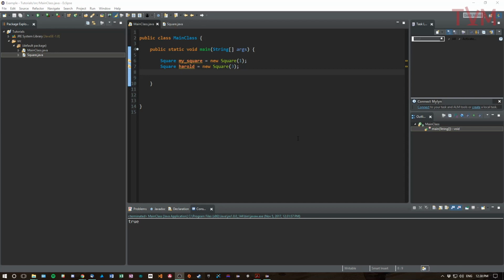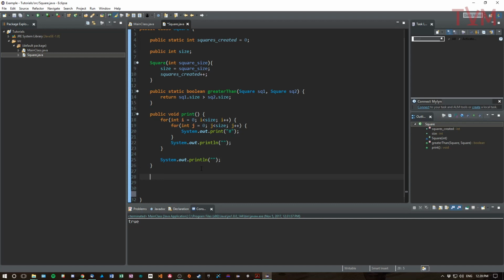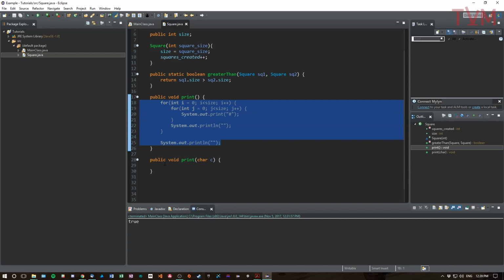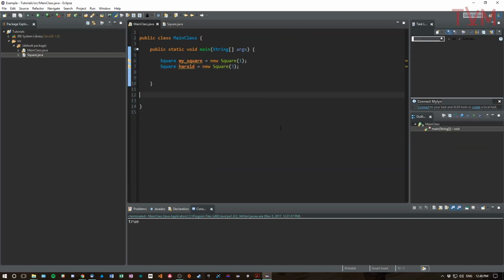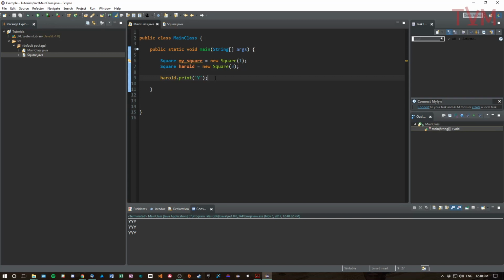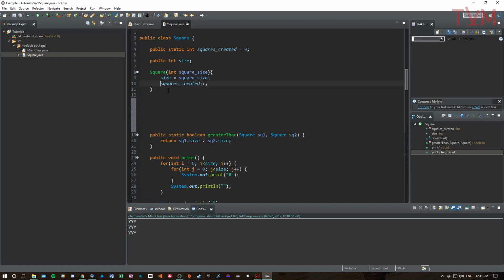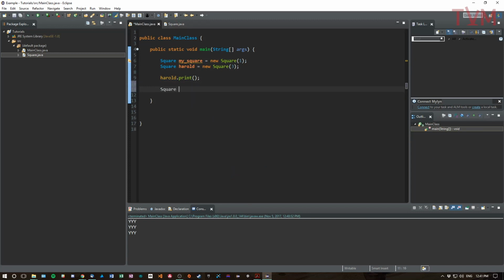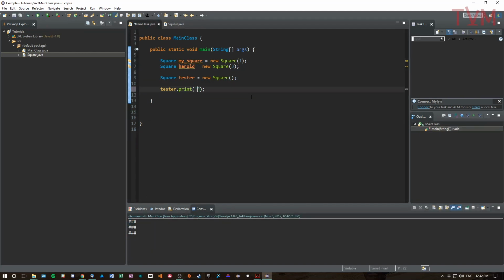Java Tutorial - Method Overloading (COMP 202)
Learn about using method overloading to logically group methods that give the same output but different inputs.